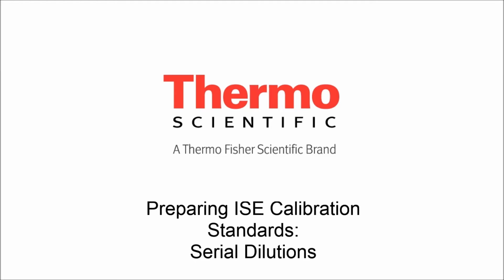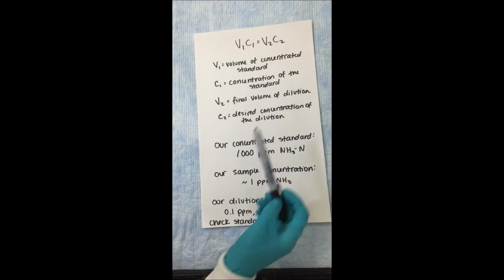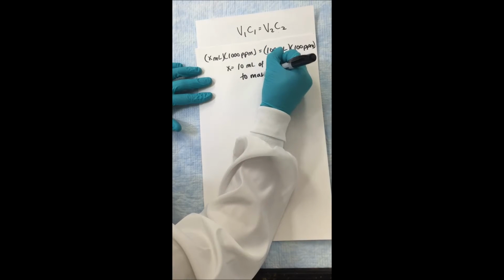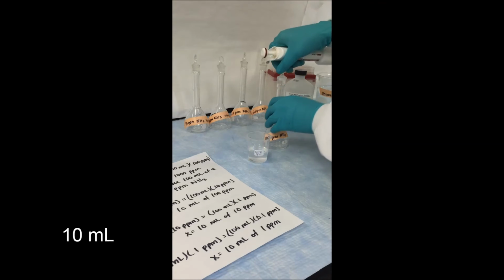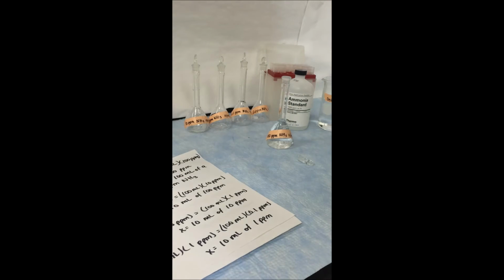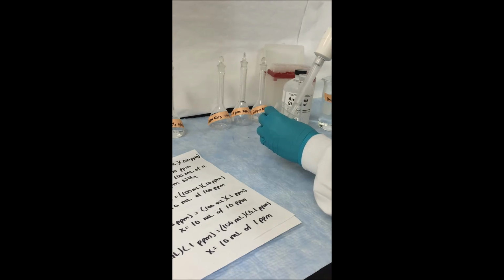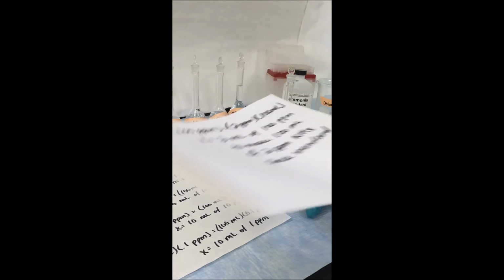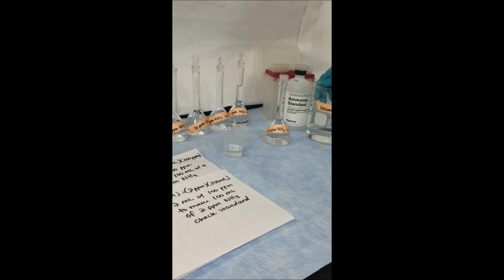Standards Preparation: How to prepare Orion calibration standards by serial dilution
How to prepare Orion ISE calibration standards by serial dilution - ammonia example.  Watch ammonia standards being prepared, including making the calculations and performing the dilutions.